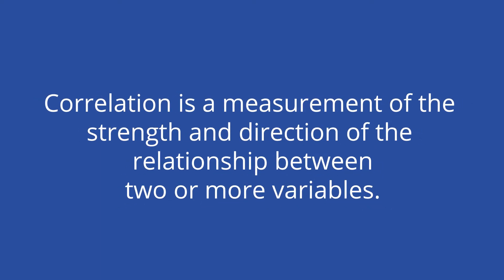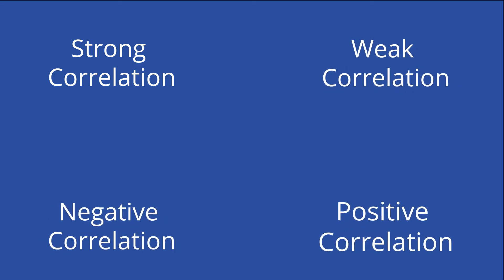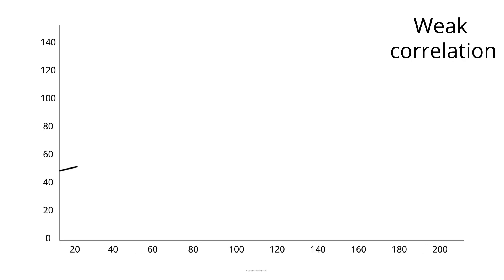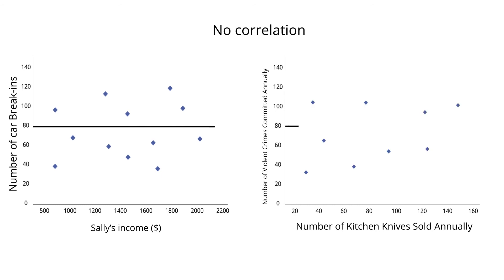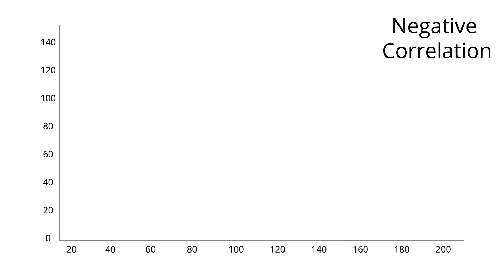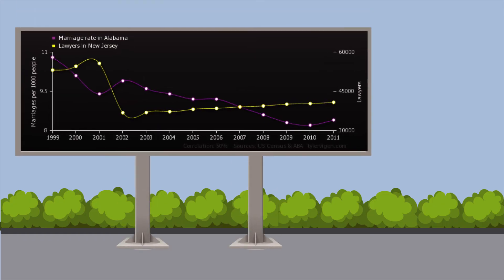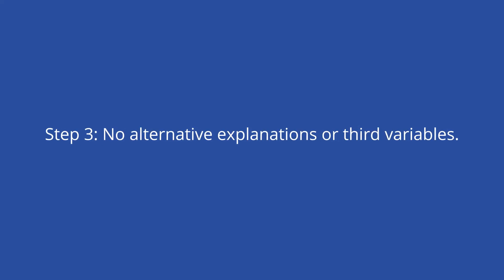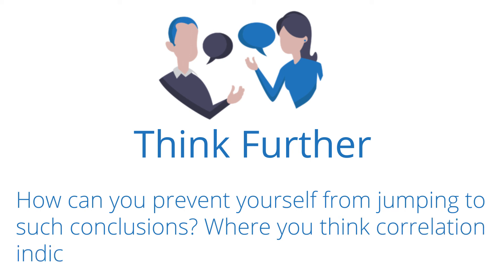Correlation vs Causation: The Missing Link - Reasoning Series | Academy 4 Social Change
Correlation does not equal causation. Correlation is a measurement of the strength and direction of the relationship between two or more variables. Causation indicates a similar but different relationship between variables, namely that one variable produces an effect on another variable or causes it.

**Think Further Questions:
1. Why do you think people readily assume correlation indicates causation?
2. How can you prevent yourself from jumping to such conclusions?
3. Why is it important to differentiate between correlation and causation? What fields can be affected by the mistaken assumption that they’re the same?

**Contents
00:00 - Background
00:36 - Here’s Why
01:03 - Correlation vs Causation
01:23 - How It Works
03:56 - Using It